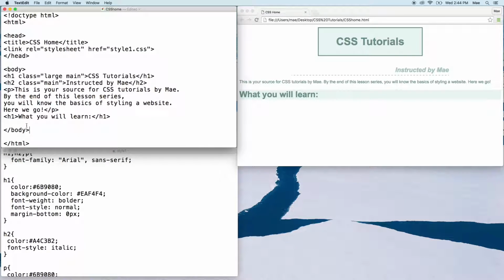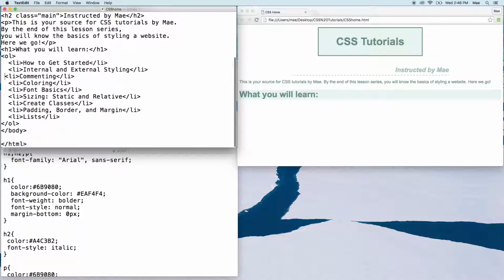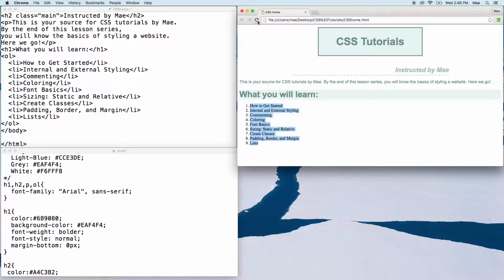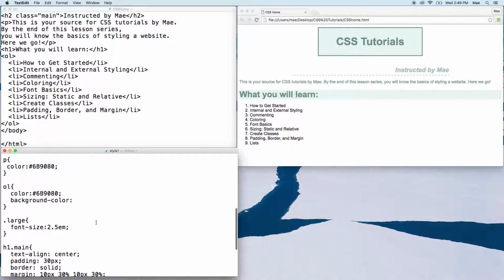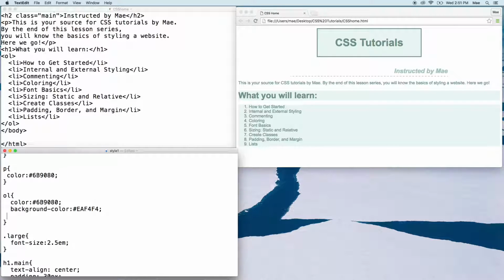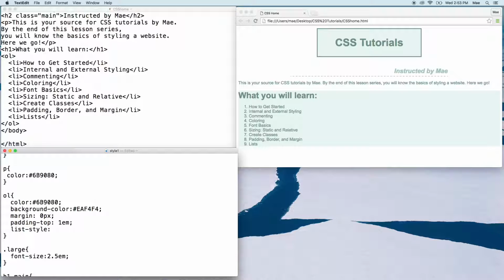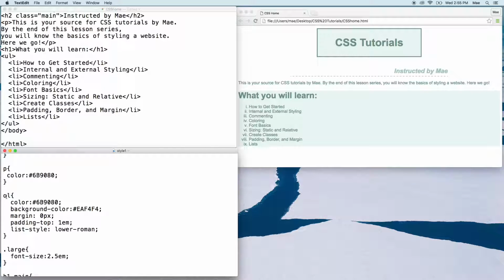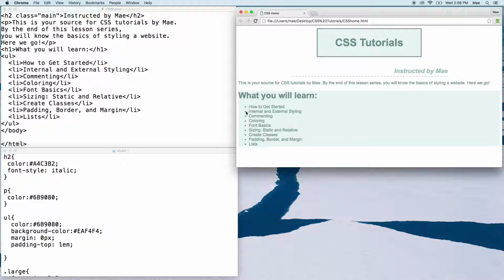CSS 8: Lists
This is the lesson video. To view and copy the coding please go